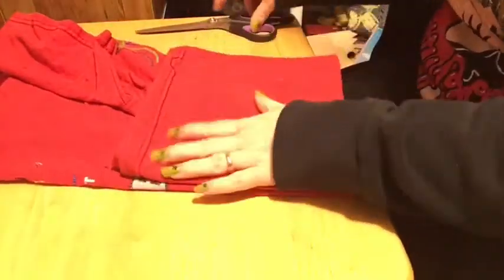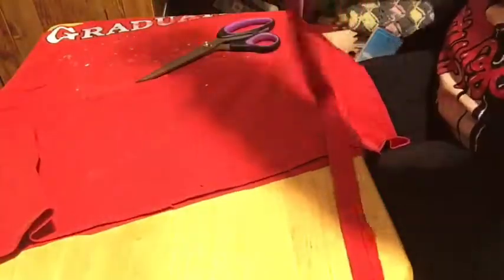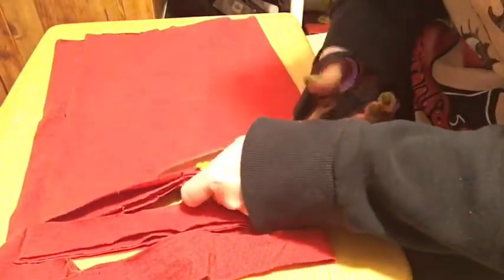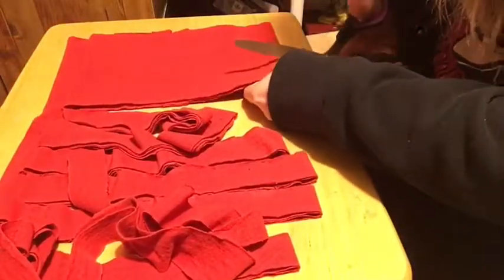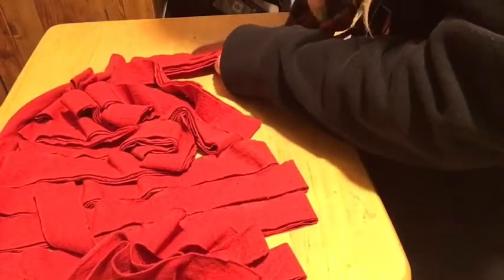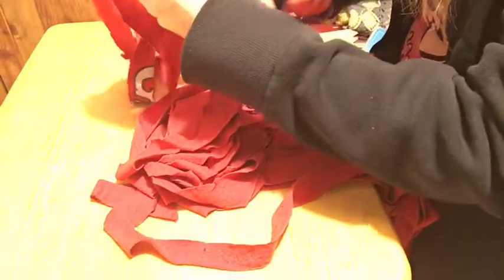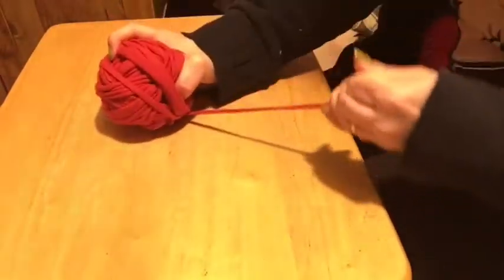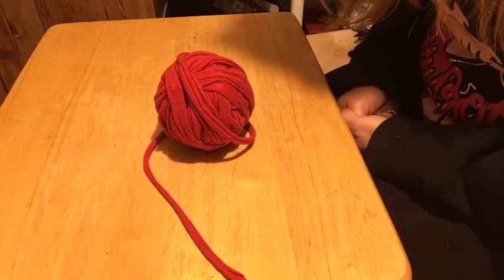How to make T-Shirt Yarn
Today I’m sharing with you how I make t-shirt yarn. I personally use t-shirt yarn for when I make dog toys. It’s a great way to Up-cycle a worn out shirt.

I am also sharing with you some of my crafts I have listed on Etsy and EBay.